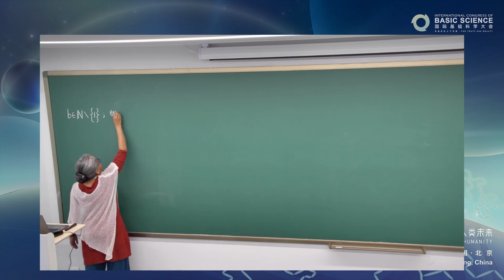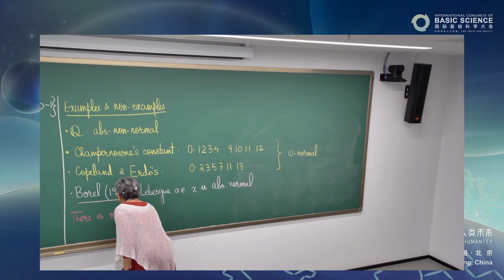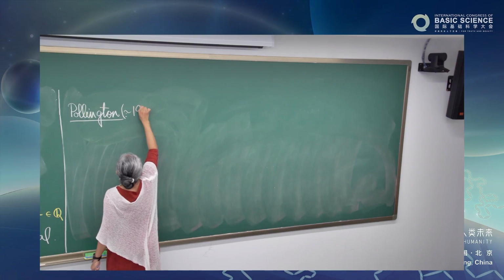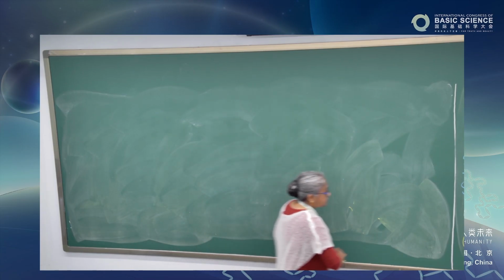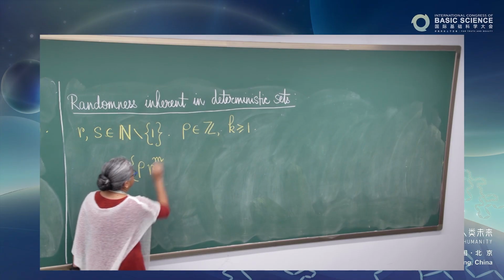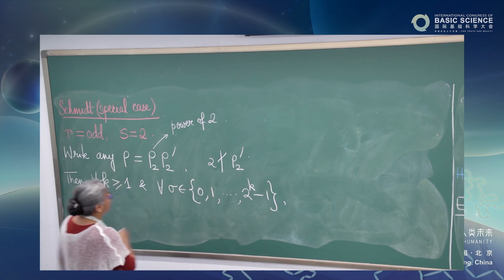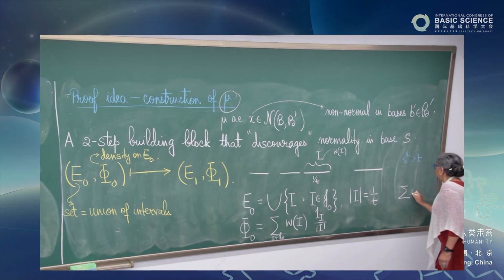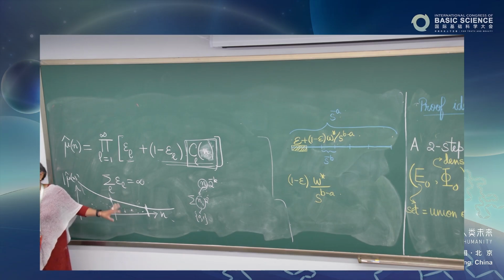Malabika Pramanik: Patterns, Randomness, and the Mystery of Normal Numbers